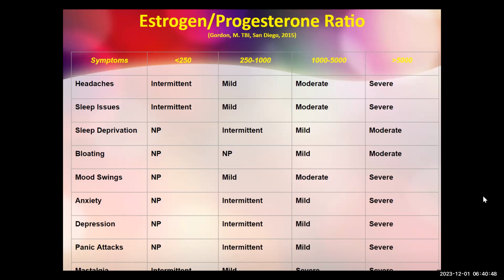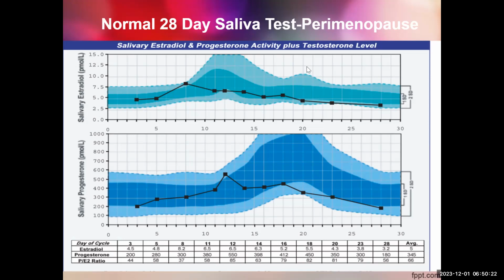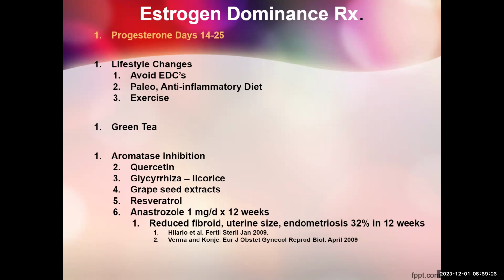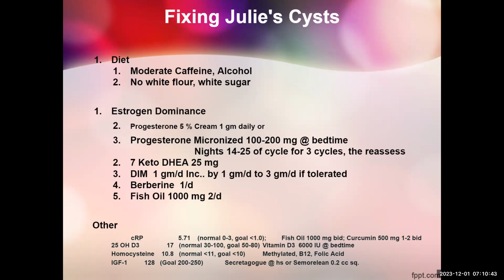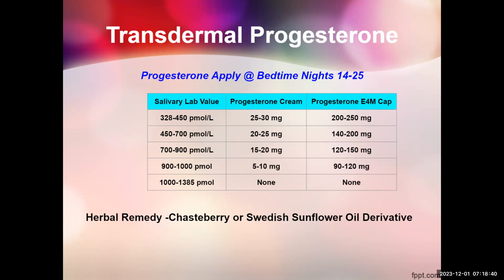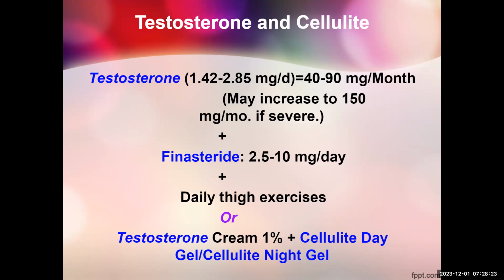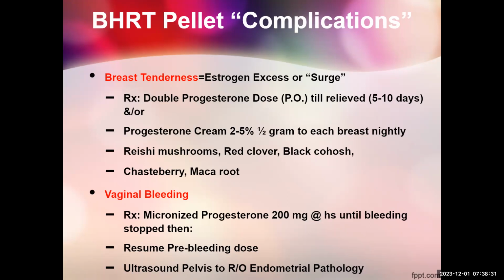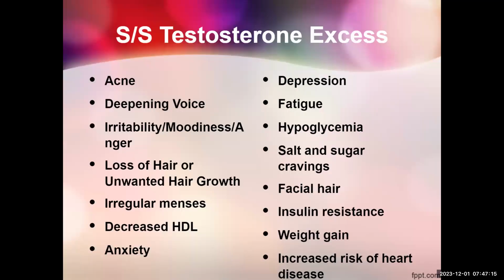Female Hormone Primer Part 2 Student Session with MM